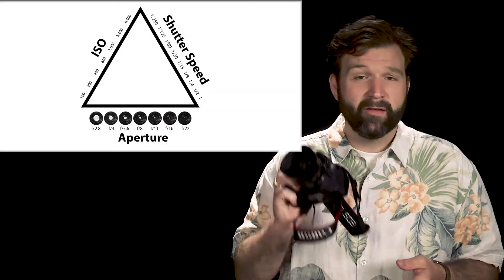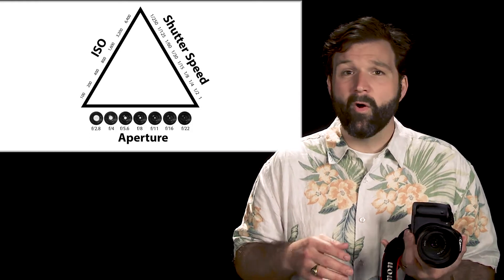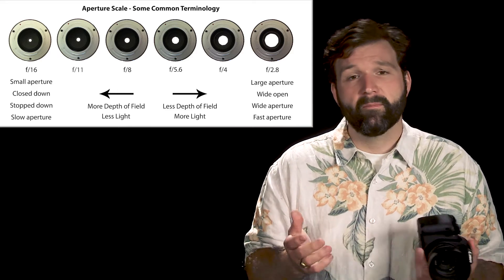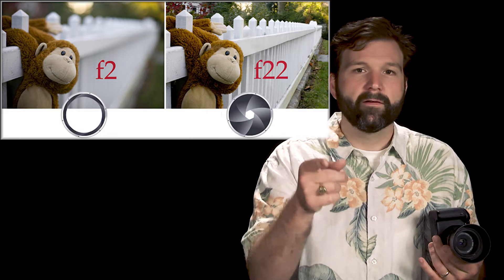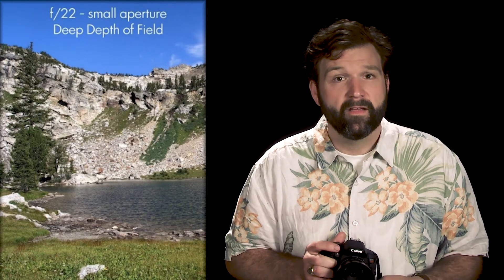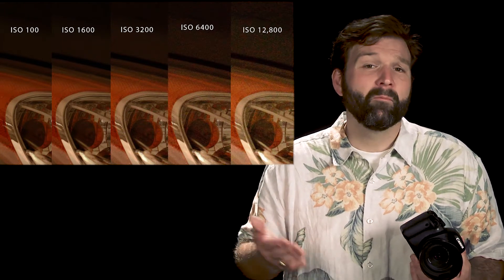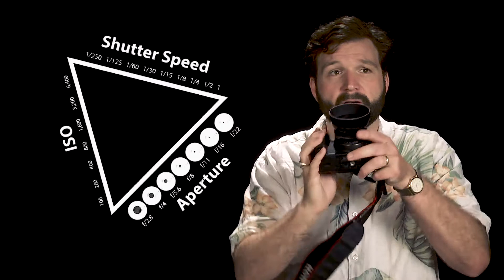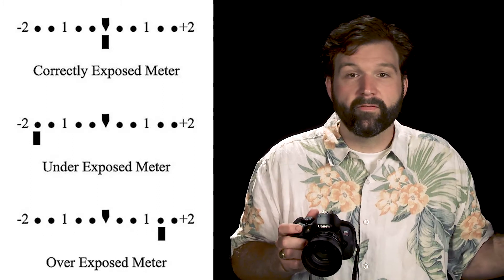Intro to Photography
Mr. Busch walks you through the basics of photography